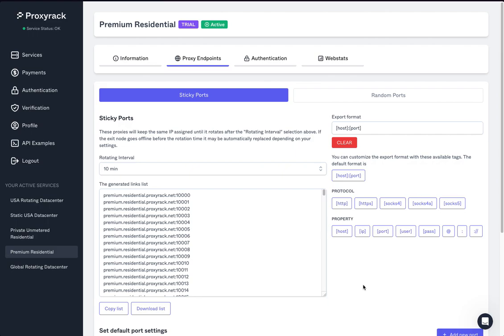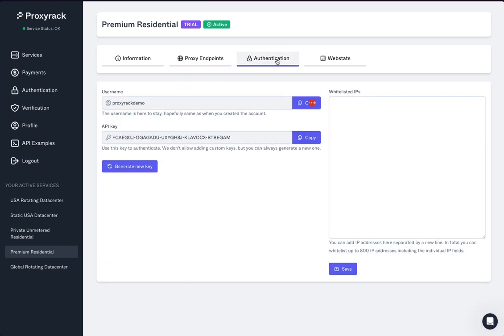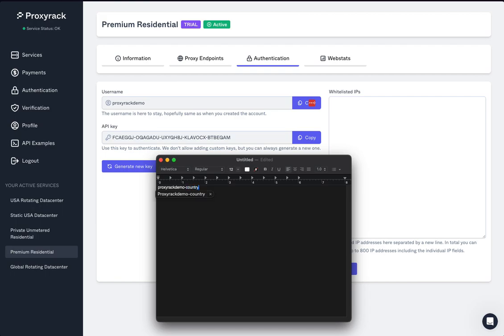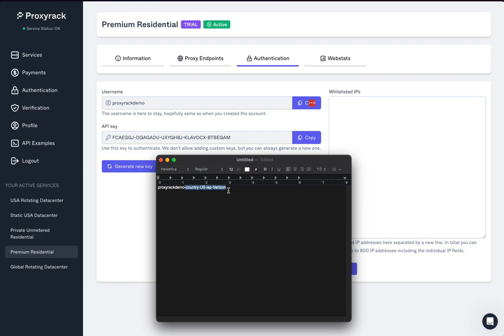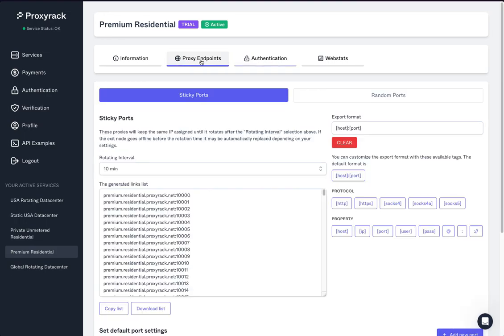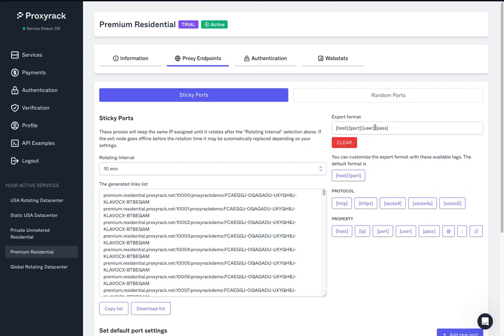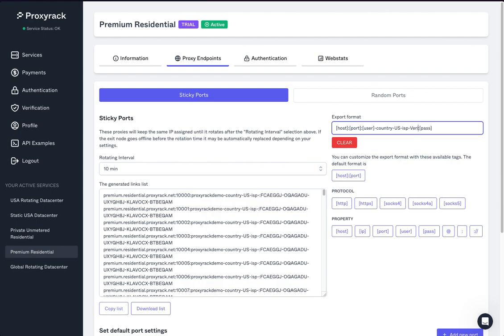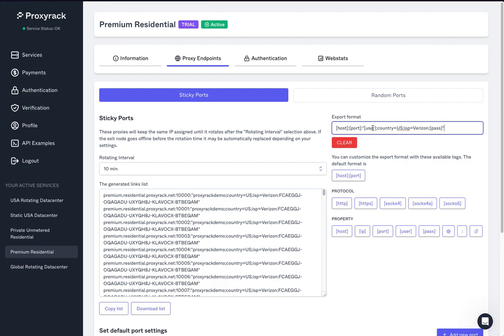Geo-Target an ISP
This video will guide you through how to use the Proxyrack API to geo-target a specific ISP.